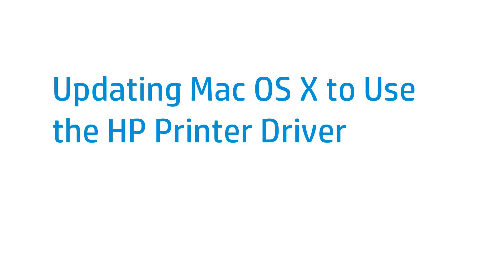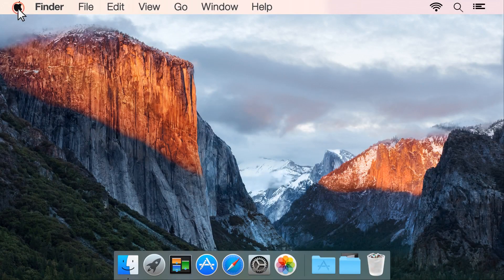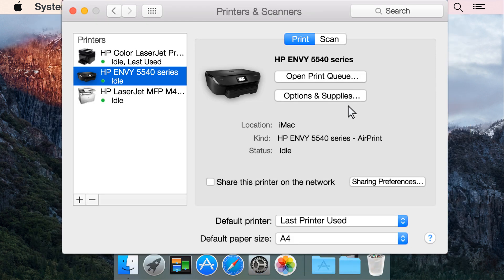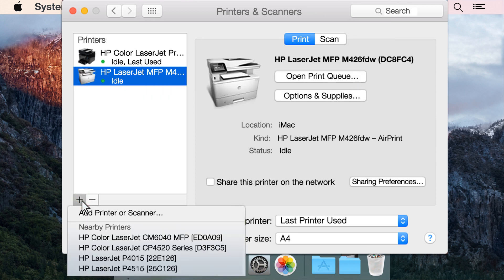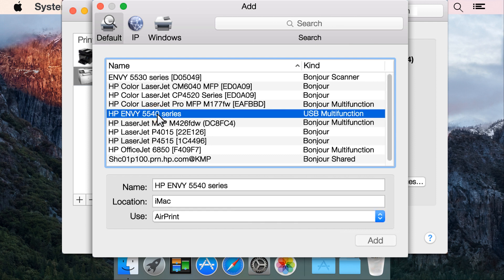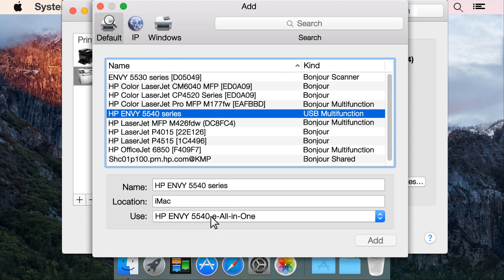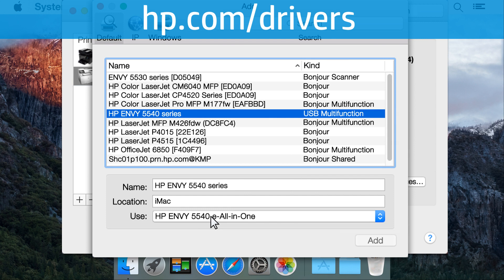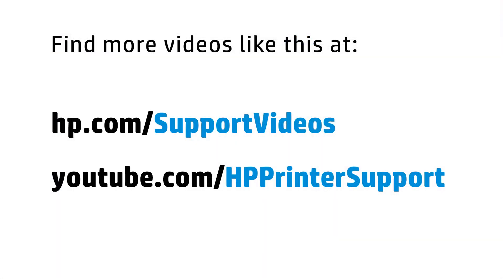Updating Mac OS to Use the HP Printer Driver